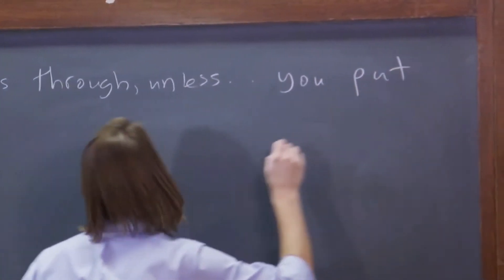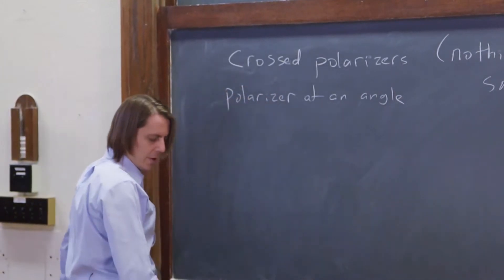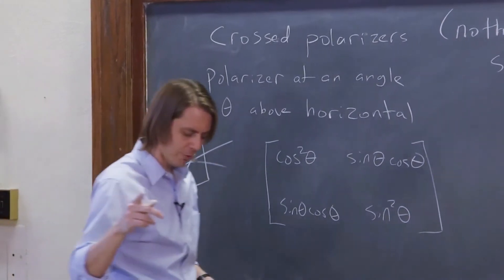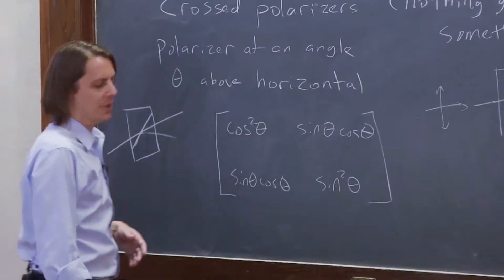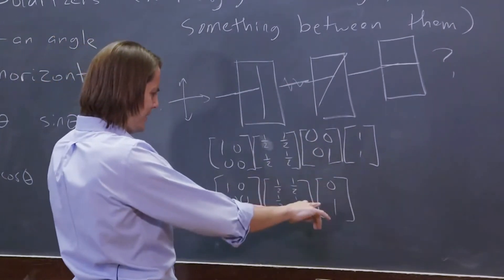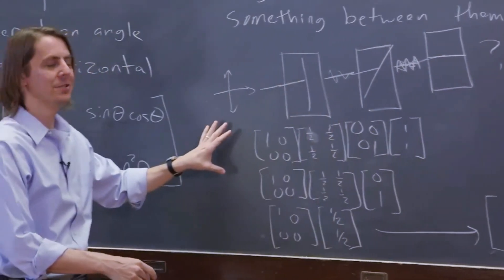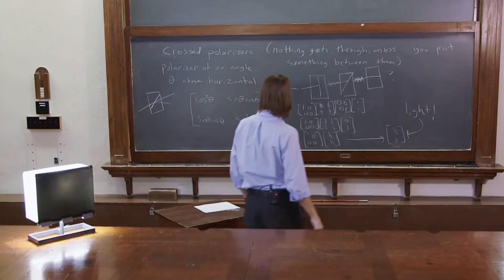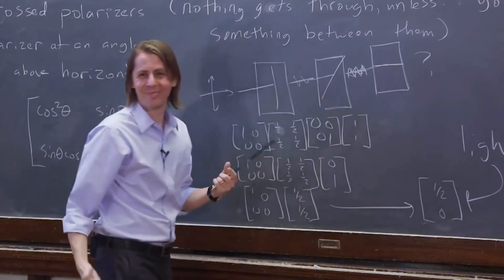PHYS 201 | Linear Polarizer 6 - Leaky Polarizers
A polarizer between polarizers leaks the light!  We can show that this is expected using the polarizer Jones matrix for a tilt angle other than 90 degrees.